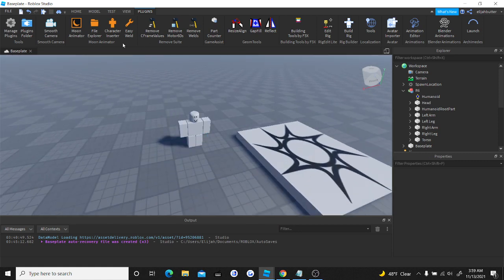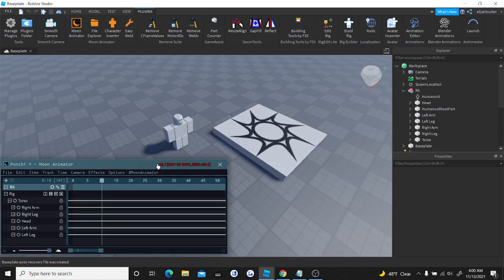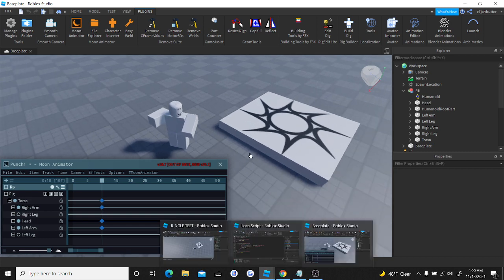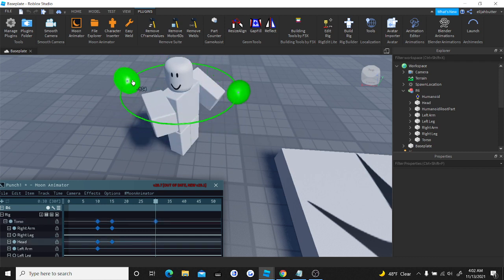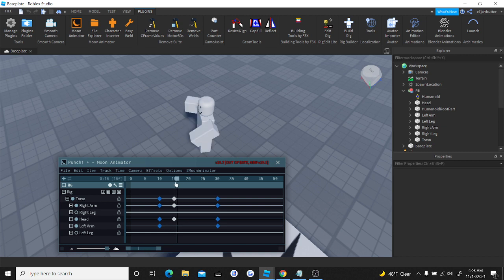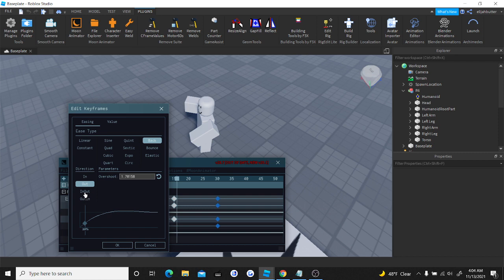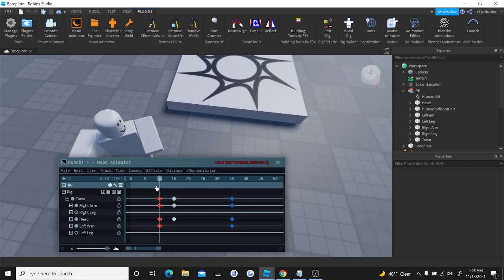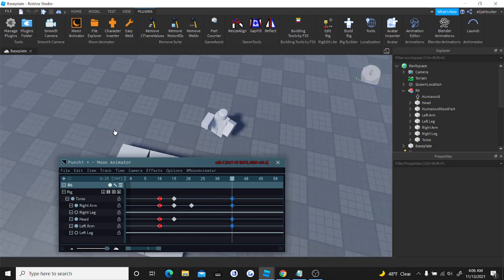How to make Combat Animations Roblox